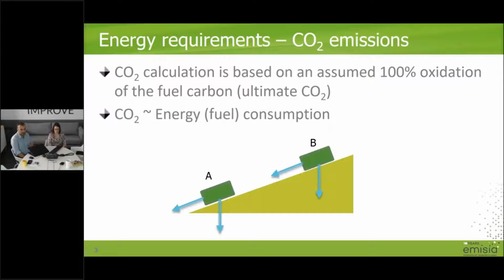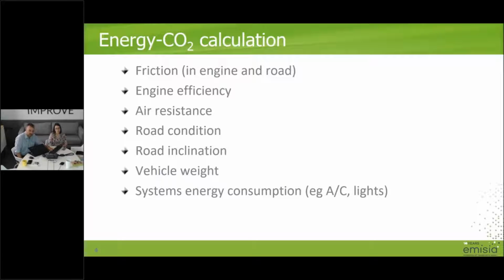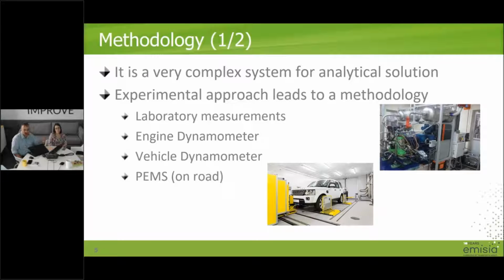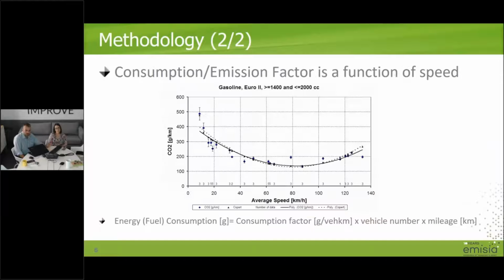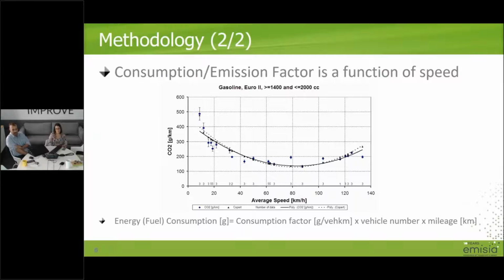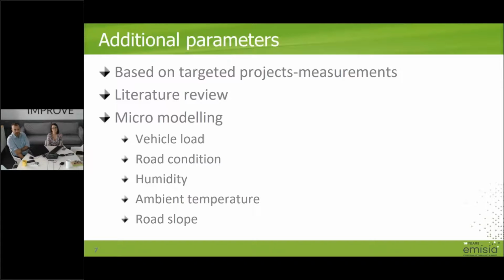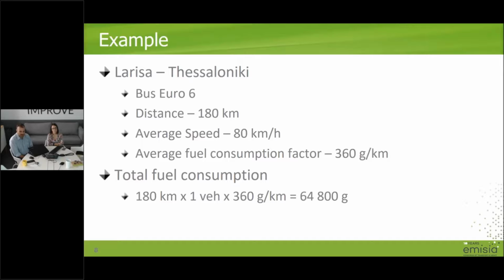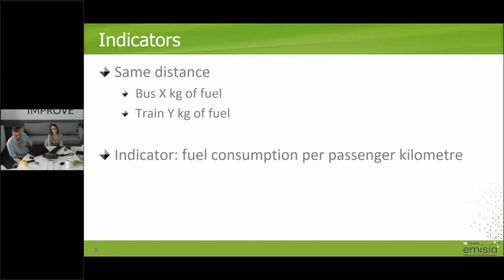Webinar 2 - Integrate emission calculation models in your Journey Planner